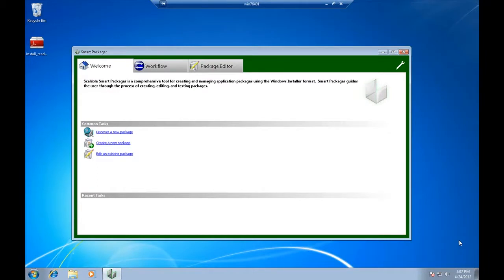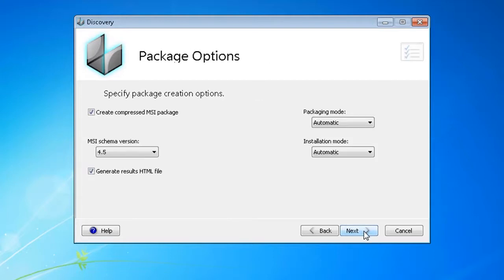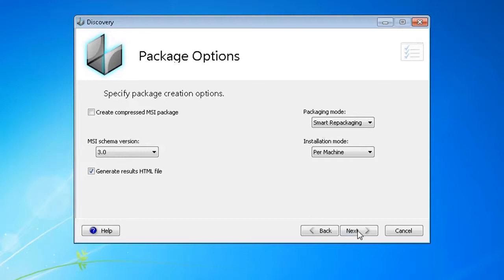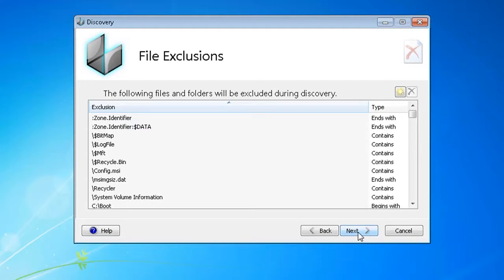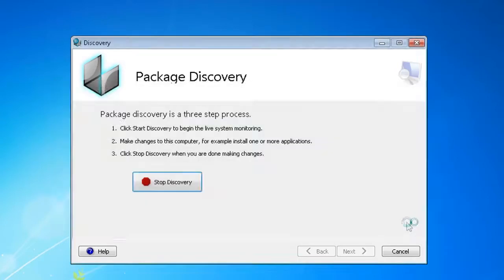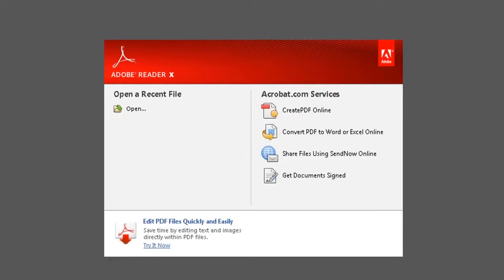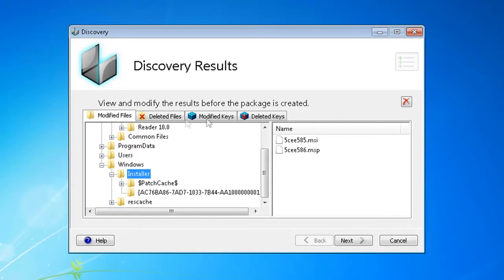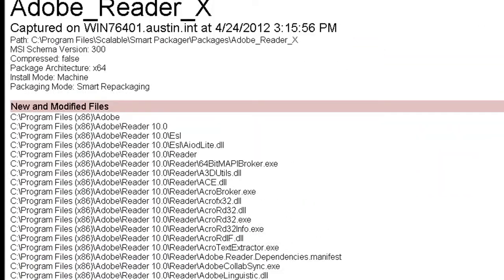Smart Packager - Working with Existing MSI Applications- Adobe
Application Packaging Solutions for MSI and App-V Environments